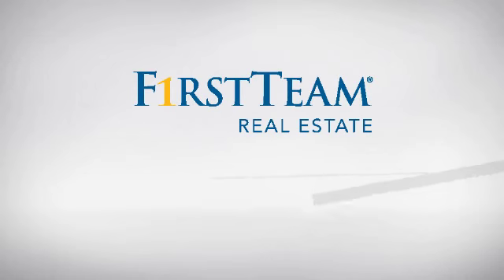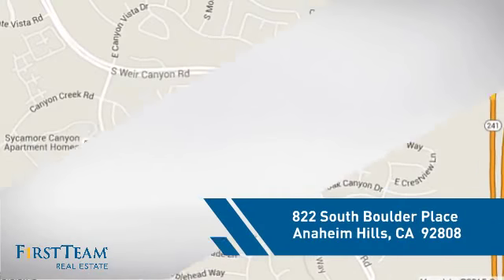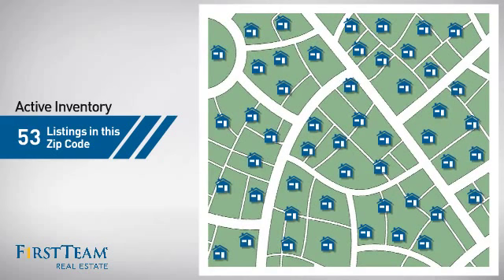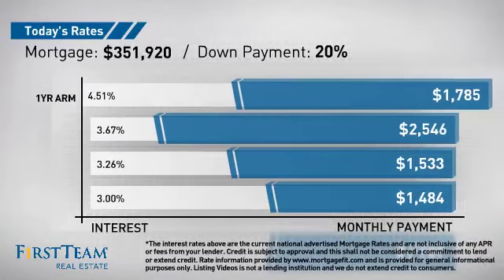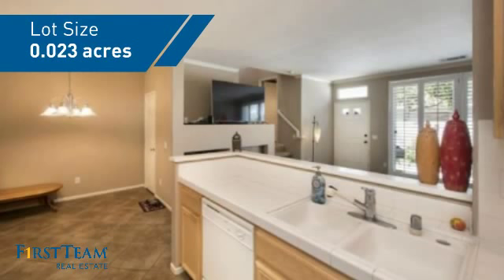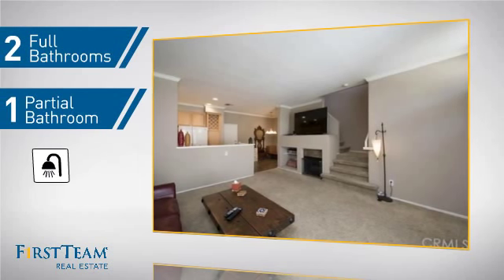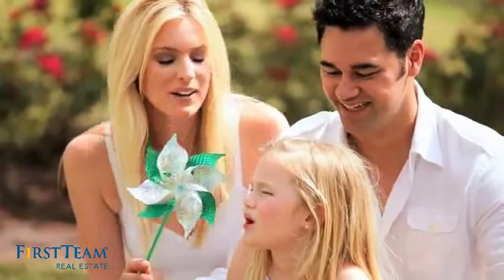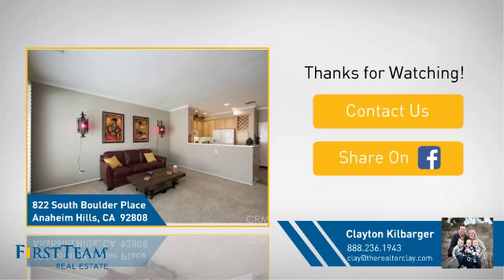822 South Boulder Place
This 3 bedroom, 2.5 bathroom condo resides in one of Anaheim Hills most sought after communities.  Summit Park has a resort like pool, spa, gym, tot lot and rec room for all of it's home owners to enjoy.  The unit itself is in really good condition and ready for a new owner.